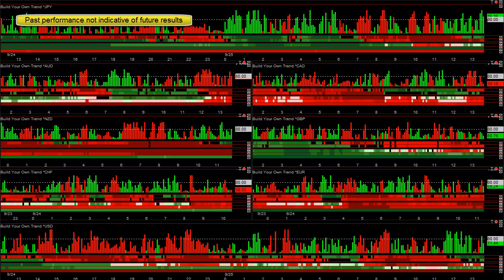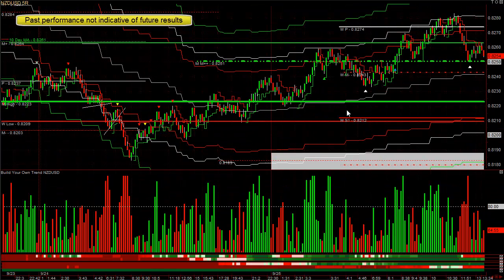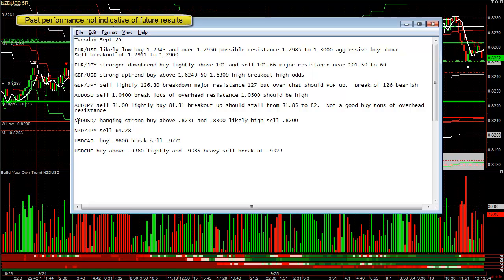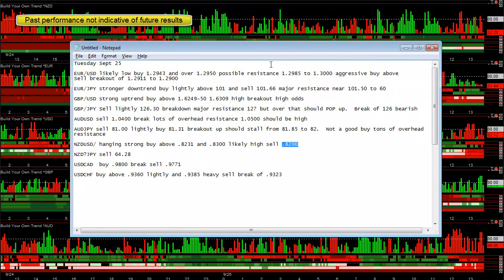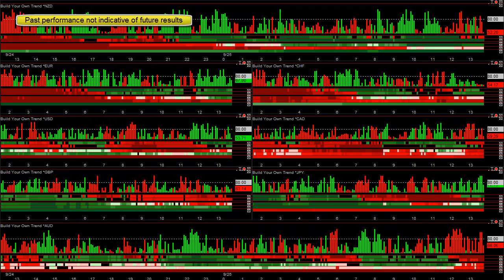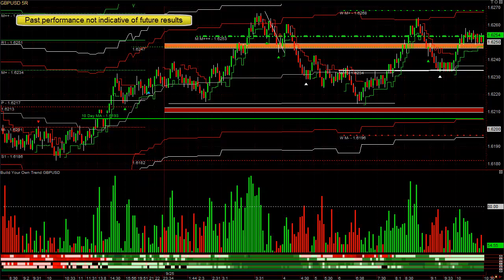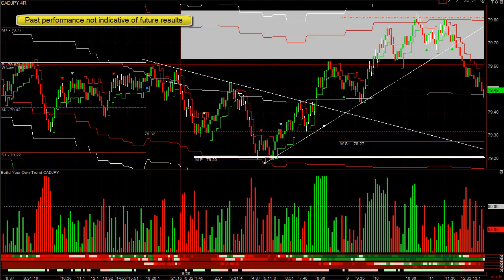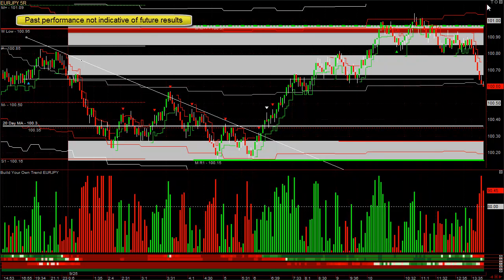Forex Blog - 3 Step Easy Forex Trading System - September 25, 2012